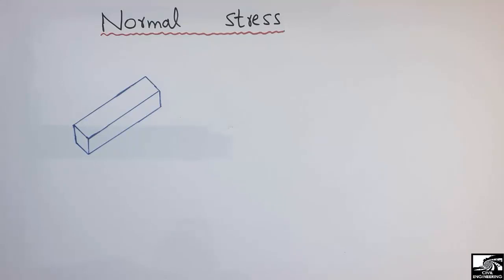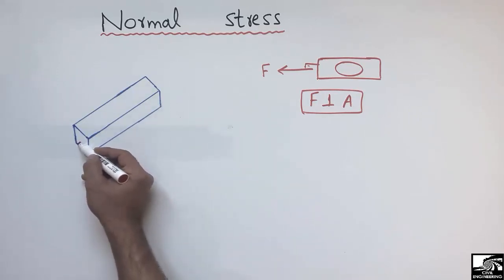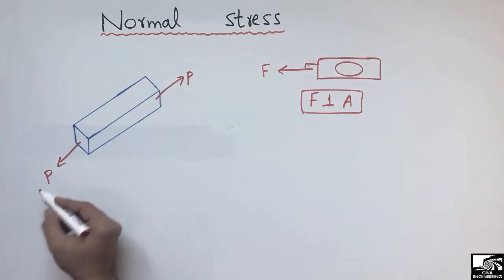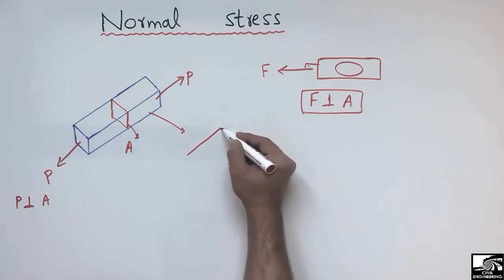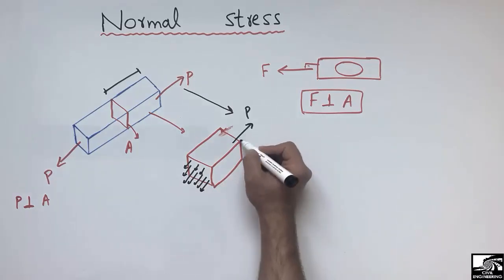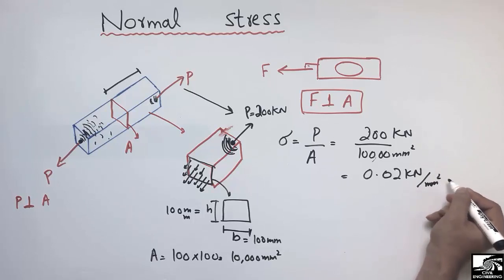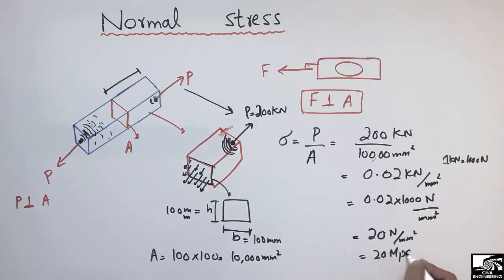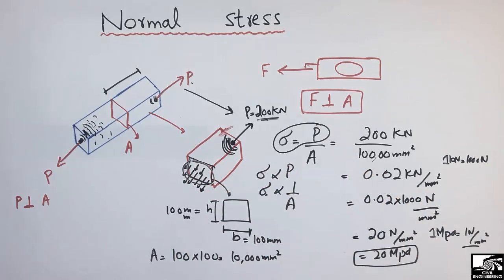Normal stress || Example solved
This video is about normal stress. Normal stress can be defined as the stress developed due to the force acting normal to the area.